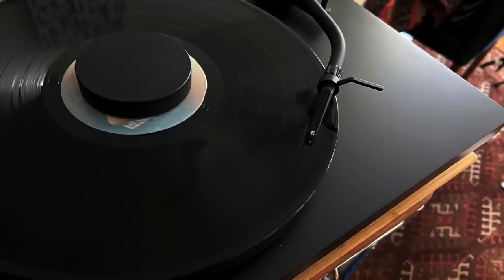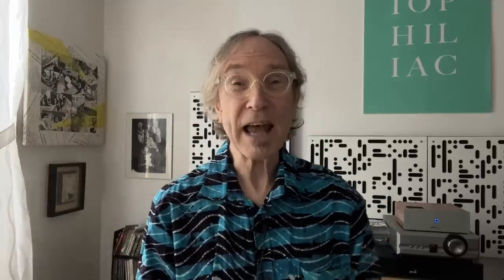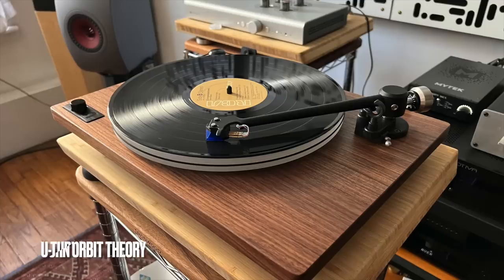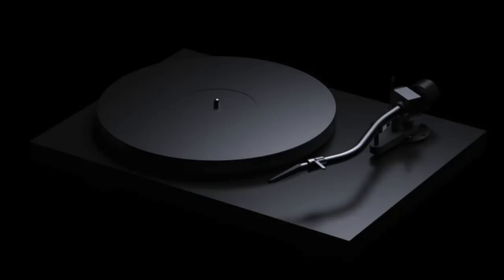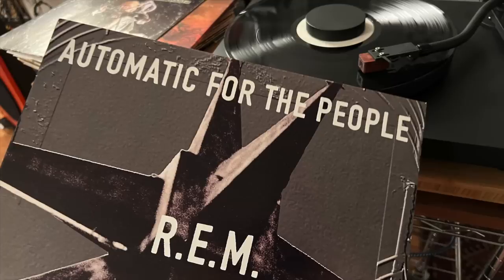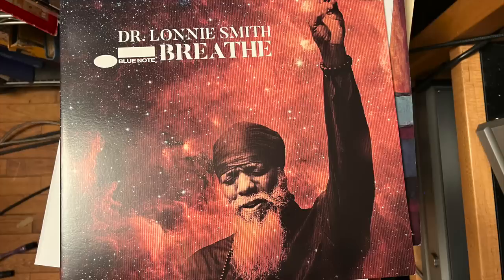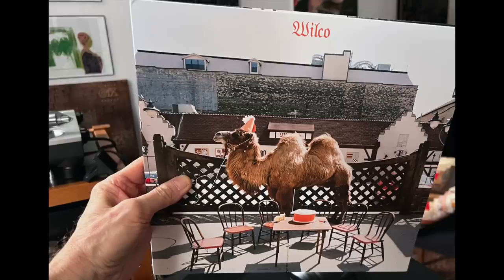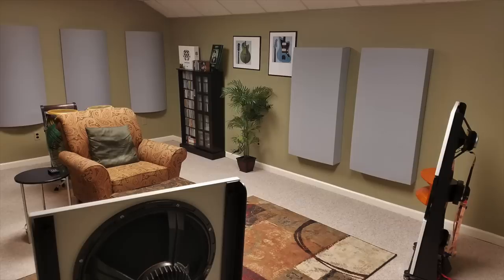Pro-Ject Debut PRO S = Analog Bliss!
Never owned a turntable or bailed on analog years ago? Maybe it's time to get back in the groove...

0:00 Meet the Pro-Ject Debut PRO S Turntable
1:30 A closer look
2:10 Specs
4:56 Cartridges
5:43 The sound
7:38 The music
8:17 The Grado Platinum 3 cartridge
9:44 More music
11:43 Compared with Technics SL1200G turntable
13:23 So Steve, what do you really think?
13:53 Audiophiliac Viewer System of the Day!
14:35 Outro